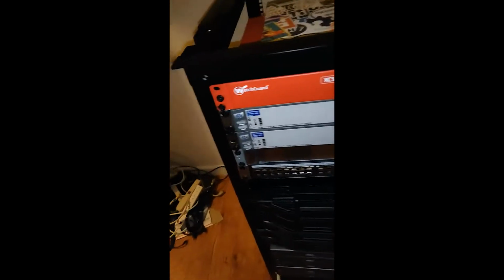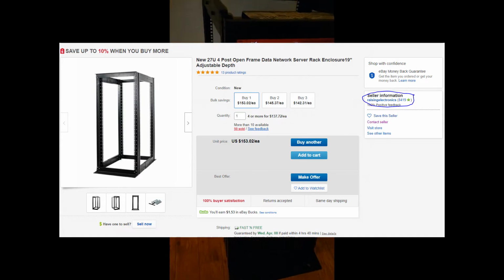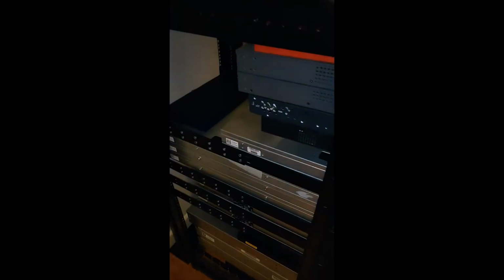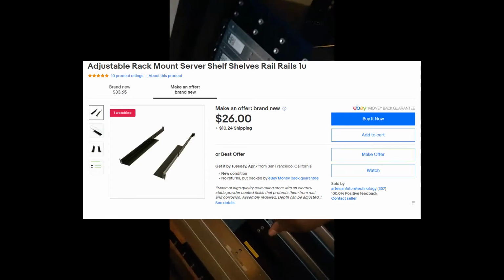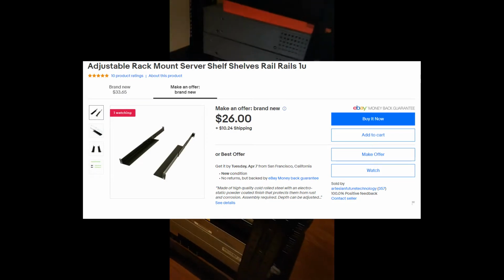Rack Server Update #6 - Rack Upgrade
Rack Server - 27U 4 Post Open Frame

Thank you guys for subscribing if you did or following me on my social media accounts, Even if you didn't you don't have to just watching my videos and liking them helps the channel out a lot.

If you want to donate money to Me/ The channel you can follow the link below to my PayPal it would greatly help the channel and you'll receive a shout out at beginning of the video!

 ██████████SUPPORT ME!██████████